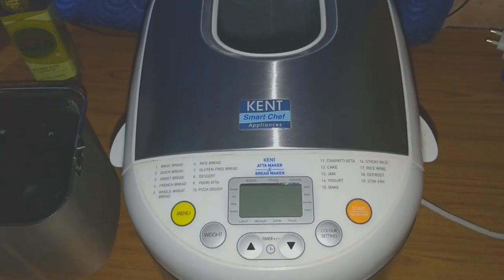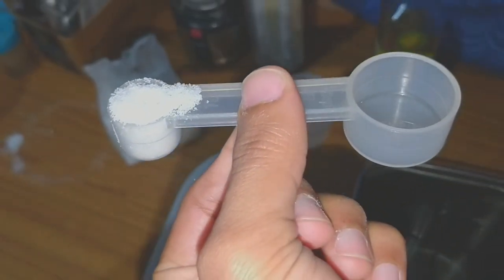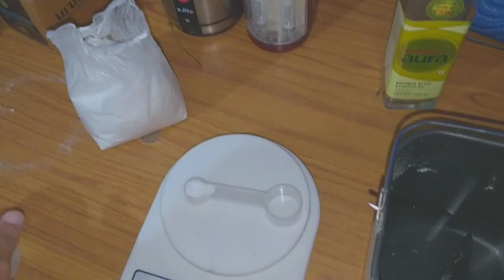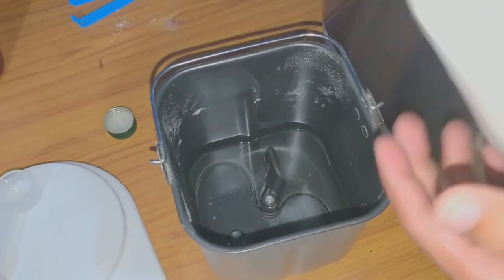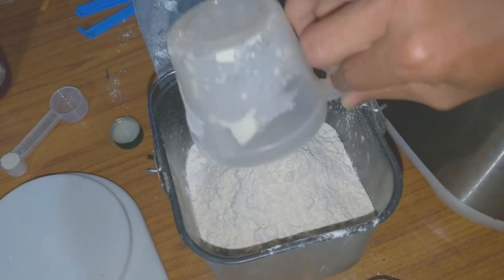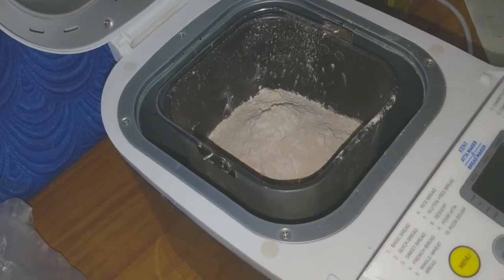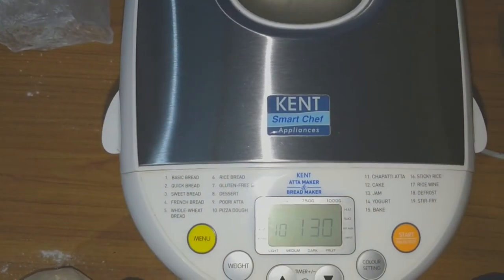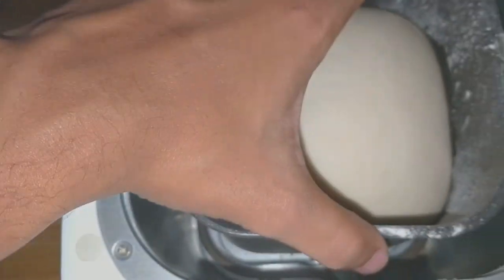How to make Pizza Dough With KENT ATTA MAKER AND BREAD MAKER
Hi, Previously  I have made videos on Kent Atta maker and bread maker, in this latest video, I am trying to show you how to make dough for making tasty pizza's at home by using your own healthier and hygienic ingredients at the comfort of your home.